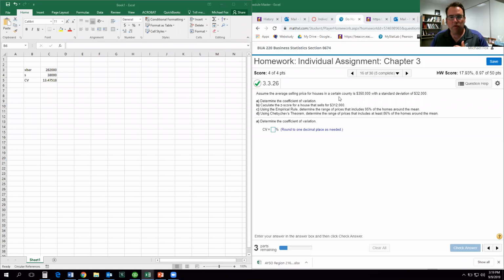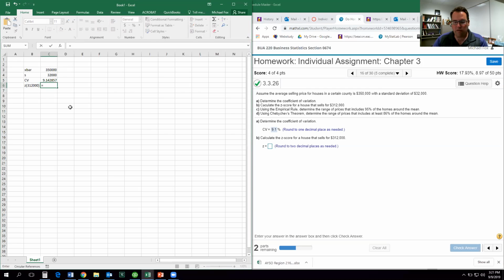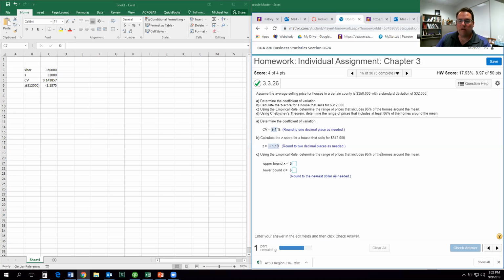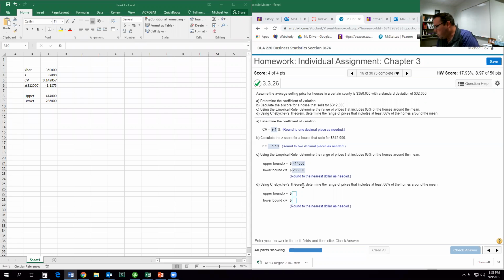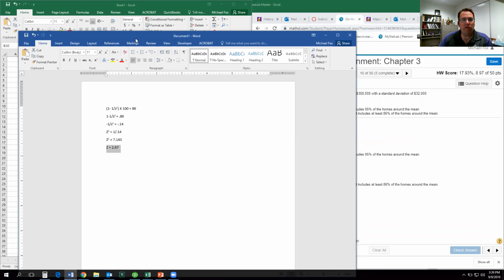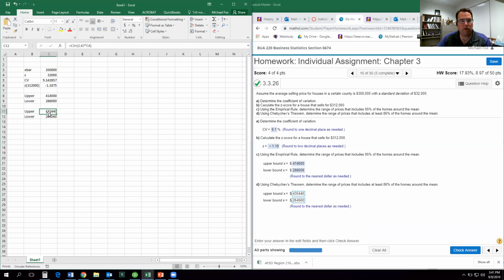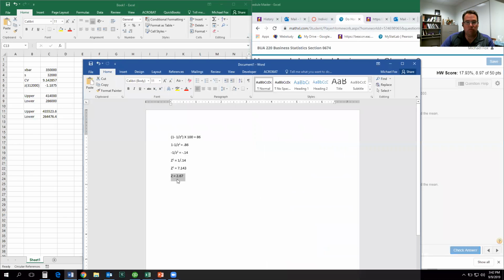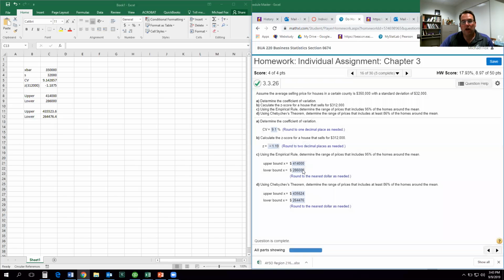BUA 220 Problem 3.3.26 (Individual Assignment: Chapter 3 #16)